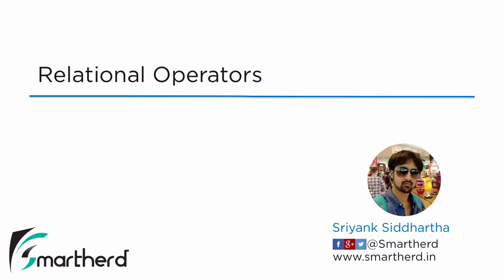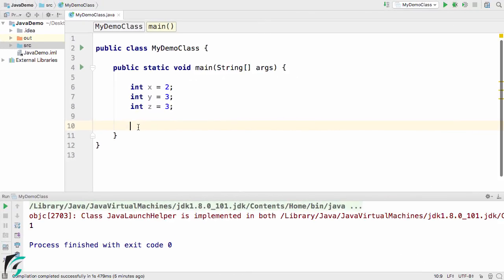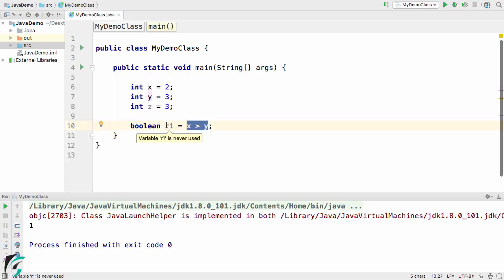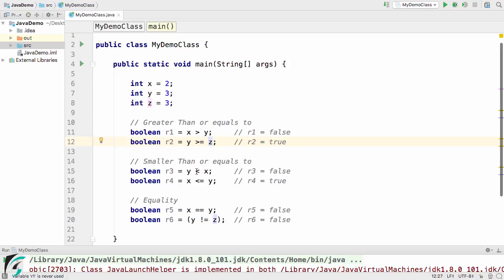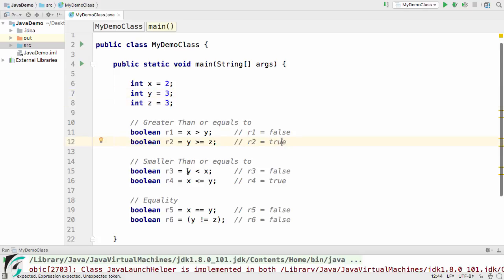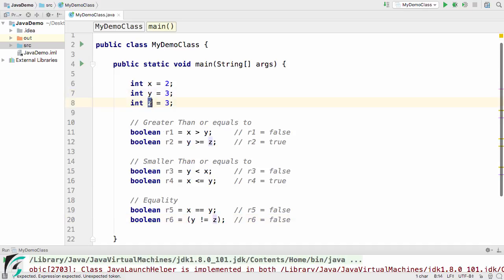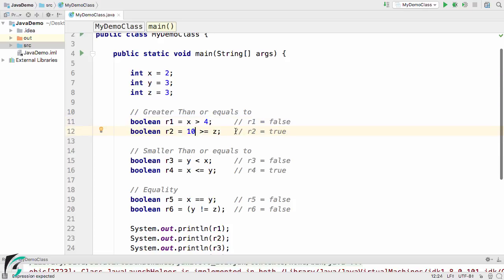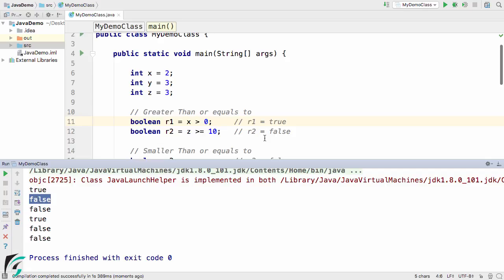Java Relational Operators example. Java Tutorial for Beginners #3.3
Core Java Fundamentals - Java Tutorial for beginners for Relational Operators. There are other operators as well such as Logical Operators, Arithmetic Operators, Assignment Operators and Increment Decrement Operators whose tutorials are present in this playlist series.